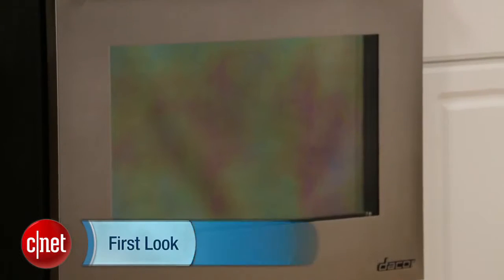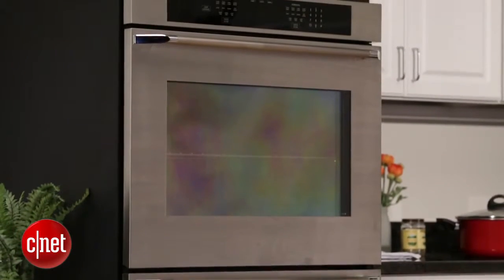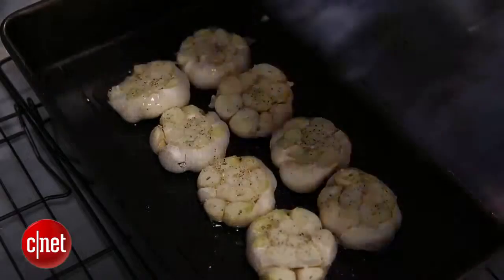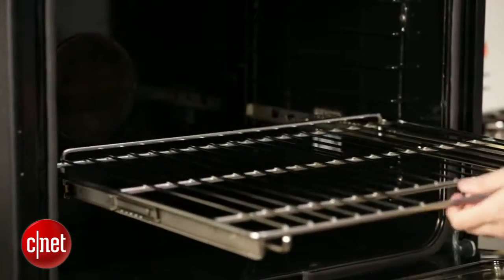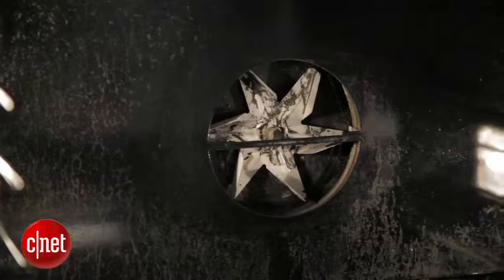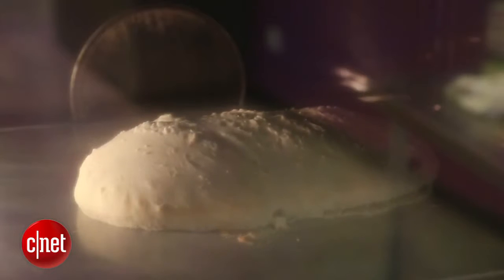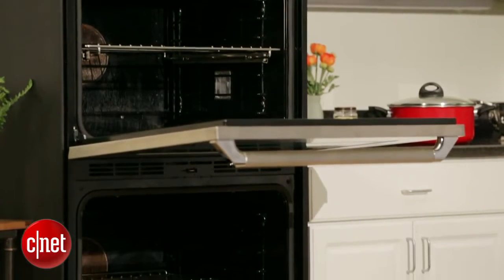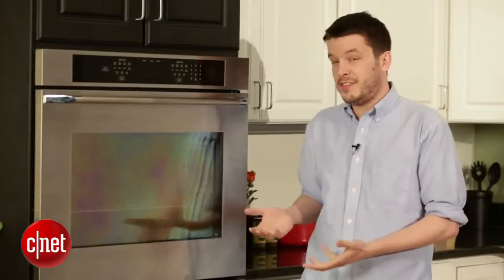This Dacor Double oven makes some of the best food we ve ever had